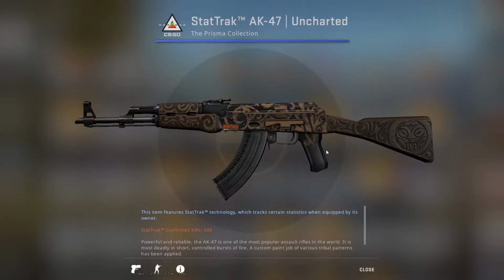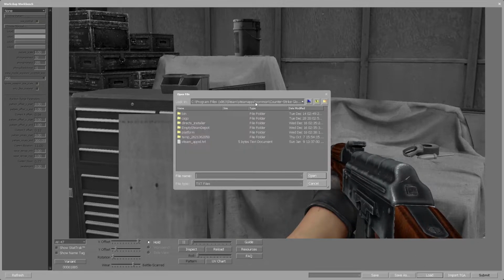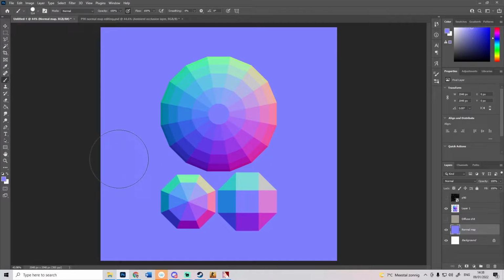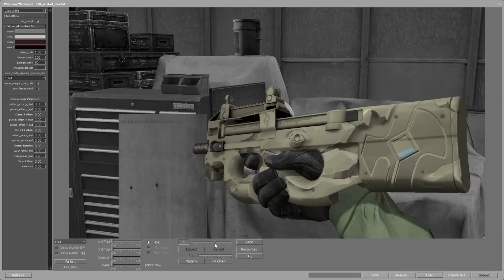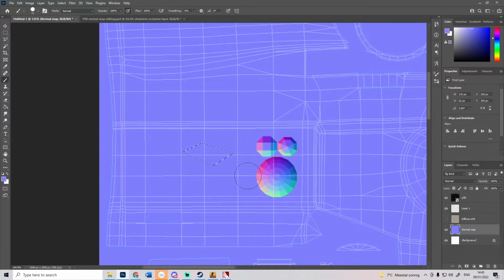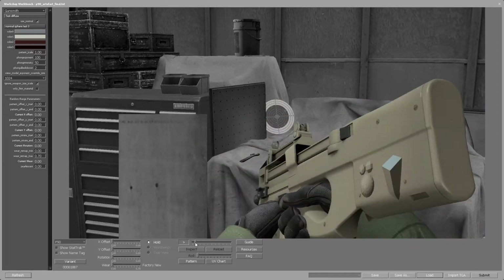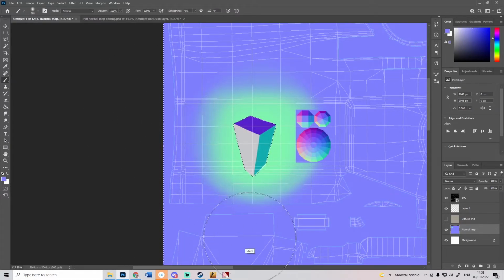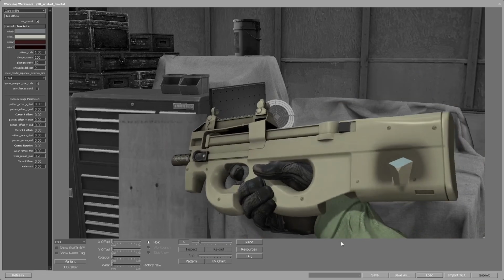Handpainting normal map tutorial for CS:GO skin making [2D only]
In this tutorial I will be going over how to create a 3D effect in CS:GO's limited engine by painting it manually in a graphics editing software.

You will need:

- Graphics software (Photoshop, Krita, SAI, GIMP, paint)
- VTFedit, found on Nem's tools:
- Some knowledge about creating skins for CS:GO as I will be focussing solely on the normal map process

For more details on the process, check out this extra documentation (yes this is a google drive link, the file will be in PDF):